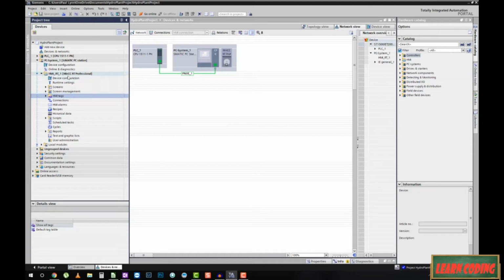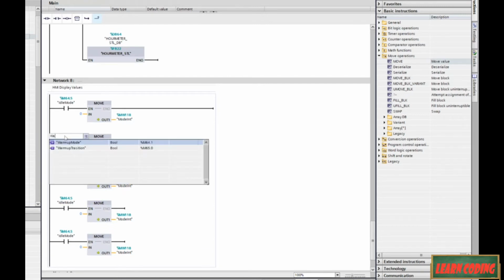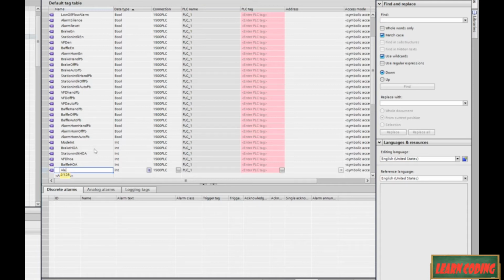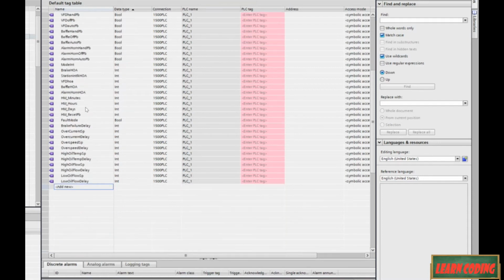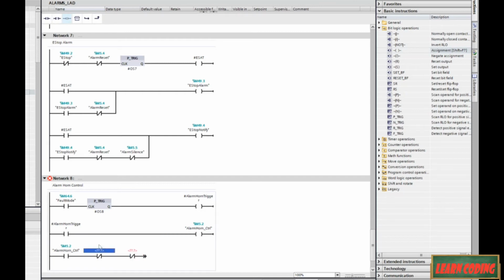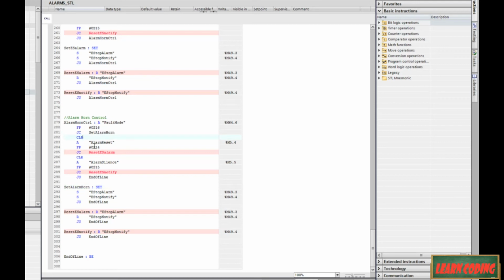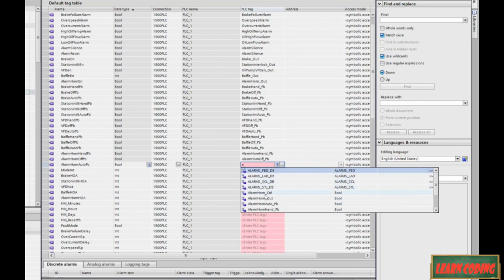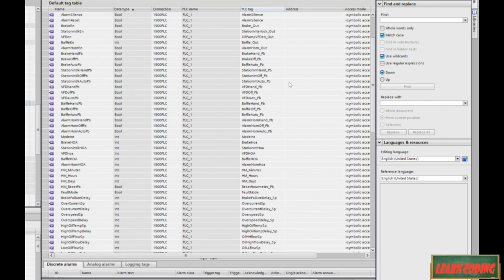Program Setup Tags and Alarms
Course Intro: Curriculum / Objectives

Section 2: Installation and Setup

Installing TIA Portal

Installing PLCSIM and Updating

Section 3: TIA Portal Quick Start

Project Setup

Section 4: LAD Programming Fundamentals

Help!

A Bit about Addresses

Structure: Networks and Branches

Relay Logic

Relay Demo

Timers

Timer Demo

Timer Overrides

Counters

Counter Demo

Comparators

Comparator Demo

Mathematical Operators

Math Demo

Scaling

Scaling Demo

Moving Values

Jumps and Labels

PID (Proportional Integral Derivative) Control Loops

Section 5: FBD Programming Fundamentals

Structure: Blocks and Chains

Local Inputs and Outputs

Custom Function Blocks

Chained Logic Example

Section 6: SCL Programming Fundamentals

Structure: Keywords and Semicolons

IF / THEN / ELSE and Assignments

CASE Statements

Calling Functions

Section 7: STL Programming Fundamentals

Structure: Jumps and Labels

Relay Logic

Math and Comparators

Calling Functions

Section 8: GRAPH Programming Fundamentals

Structure: Steps and Transitions

Creating Diagrams

Step Interface

Defining a Simple Process

Testing Our Process

Section 9: HMI Programming Fundamentals

Defining Tags

Screens and Navigation

Basic Elements

Graphics Library

Section 10: Project Overview

System Overview

Programming Warning

Section 11: Programming Our Power Plant IO

Setup Project, Devices, Program Blocks

Program IO (LAD)

Program IO (FBD)

Program IO (SCL)

Program IO (STL)

IO Debugging

Section 12: Programming Our Power Plant HOAs

Program HOAs (LAD)

Program HOAs (FBD)

Program HOAs (SCL)

Program HOAs (STL)

HOA Debugging

Section 13: Programming Our Power Plant Alarms

Program Alarms (LAD)

Program Alarms (FBD)

Program Alarms (SCL)

Program Alarms (STL)

Alarm Debugging

Section 14: Programming Our Power Plant System Modes

Program System Modes (LAD)

Program System Modes (FBD)

Program System Modes (SCL)

Program System Modes (STL)

Section 15: Programming Our Power Plant Operational Sequence

Program Operational Sequences (GRAPH)

Incorporating Alarms

Operational Sequence and Mode Debugging

Section 16: Programming Our Power Plant Control Loops

Setup PIDs

Debug PID Control Logic

Debug and Tune PID

Section 17: Programming Our Power Plant Hourmeter

Program Hourmeter (LAD)

Program Hourmeter (FBD)

Program Hourmeter (SCL)

Program Hourmeter (STL)

Hourmeter Debugging

Section 18: Programming Our Power Plant HMI

Screens, Navigation, Main Screen

Alarm Screen, Configuration Screen

Process Overview

Section 19: Debugging the HMI

Running / Debugging the HMI

Conclusion